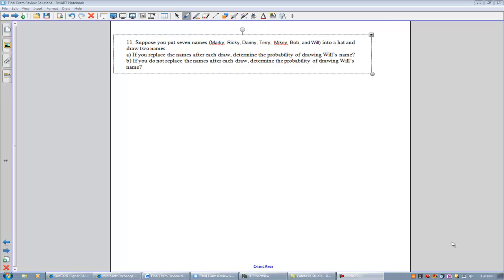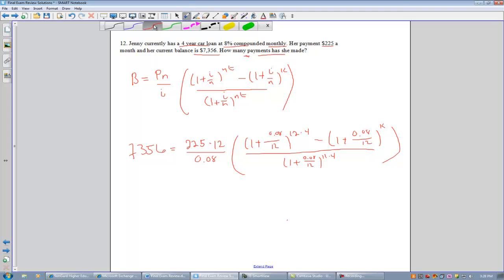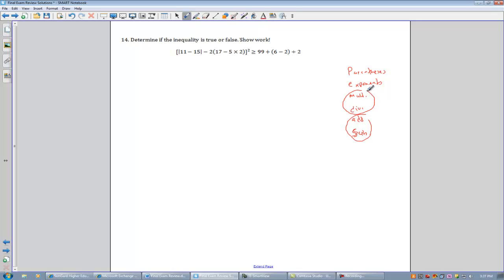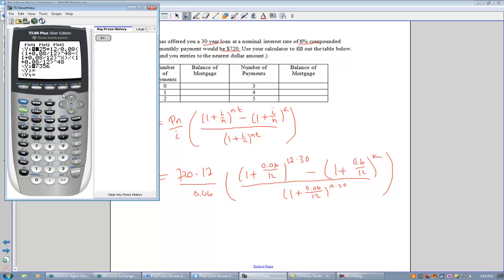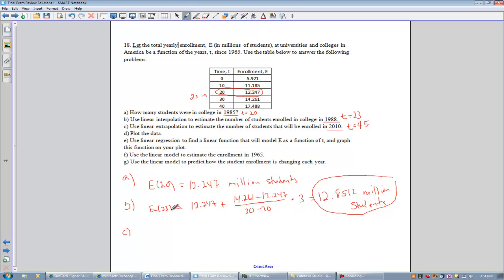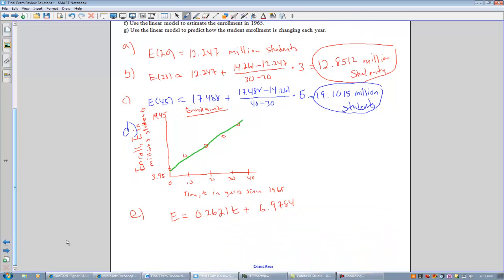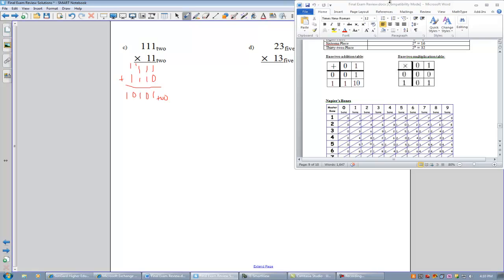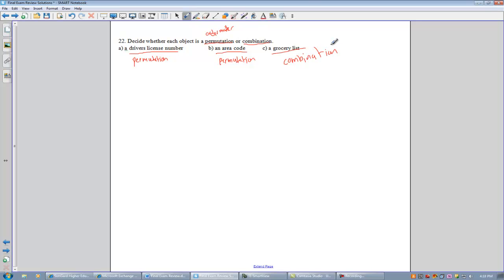Final Exam Review Part 2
Final Exam Review Part 2 solutions for college mathematics